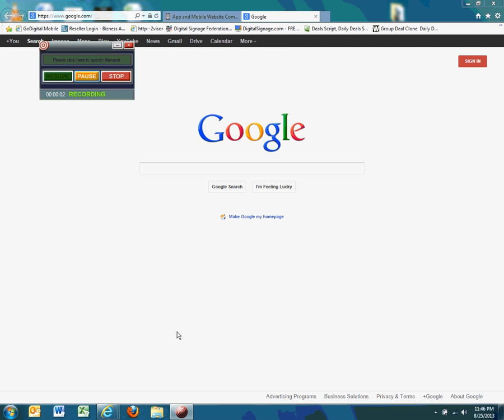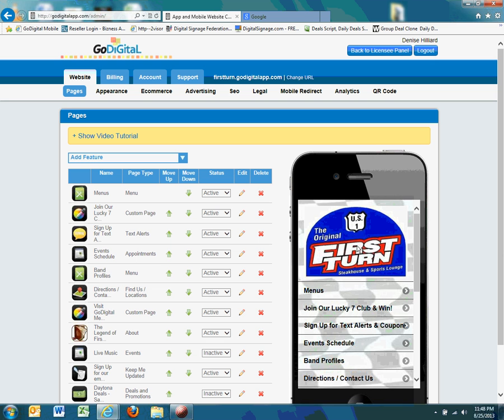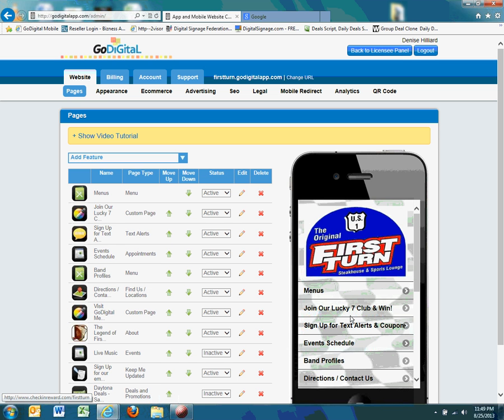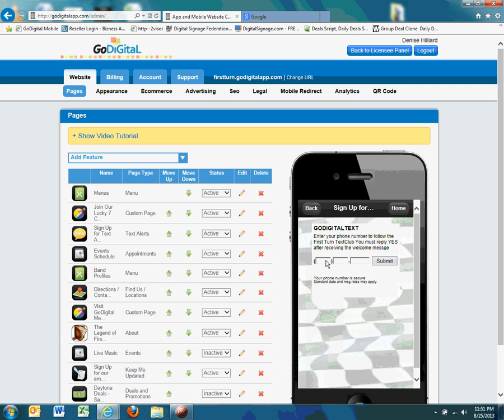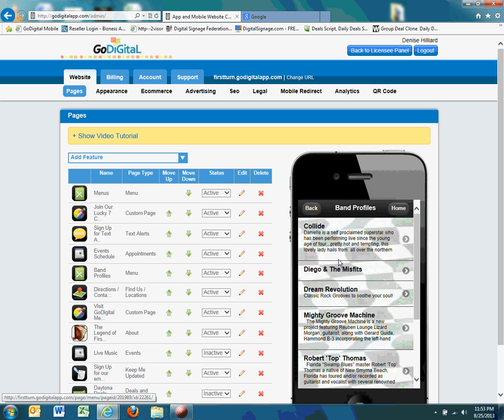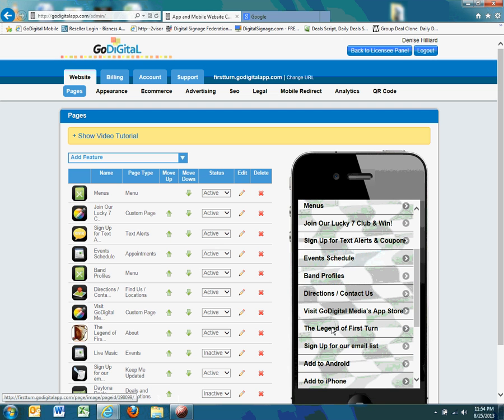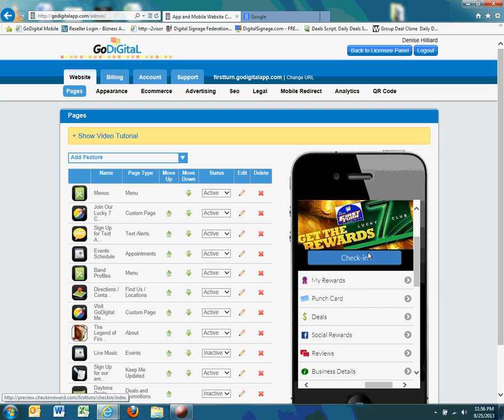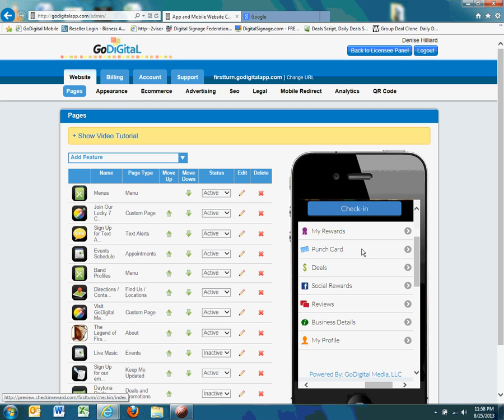GoDigitalApp com Demonstration of a Restaurant App